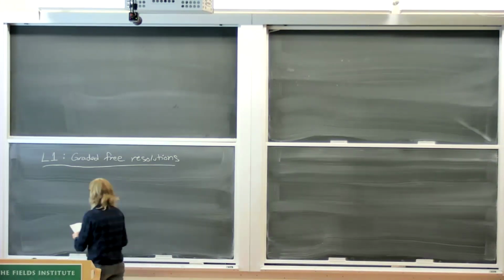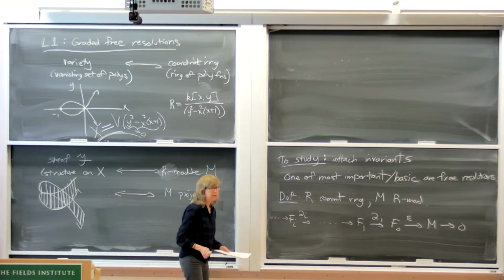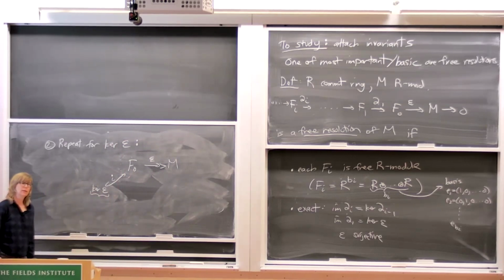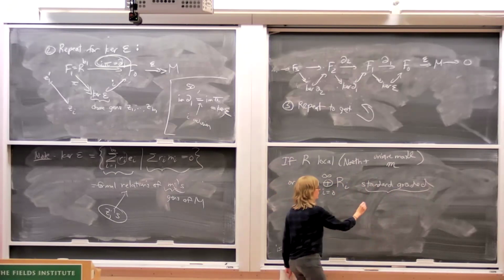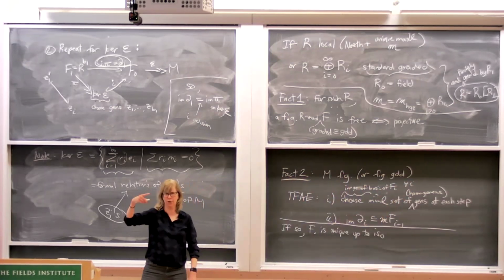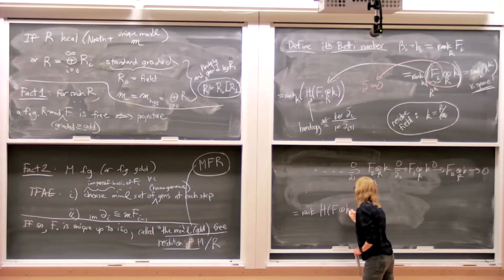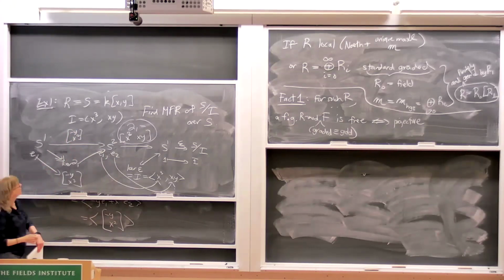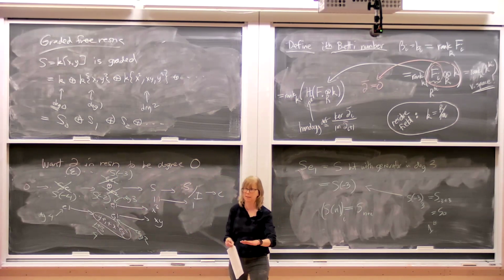Homological Methods in Commutative Algebra (Talk 1)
Claudia Miller, Syracuse University
Monday, June 2nd, 2025